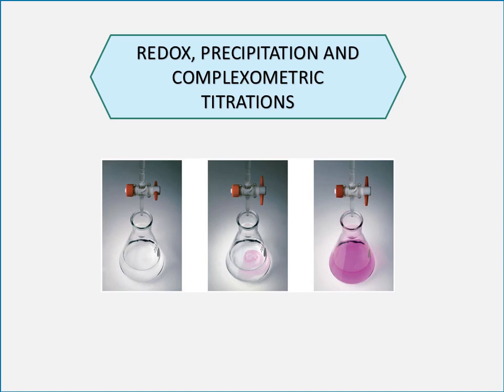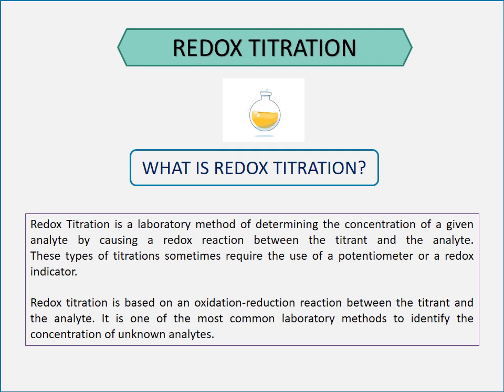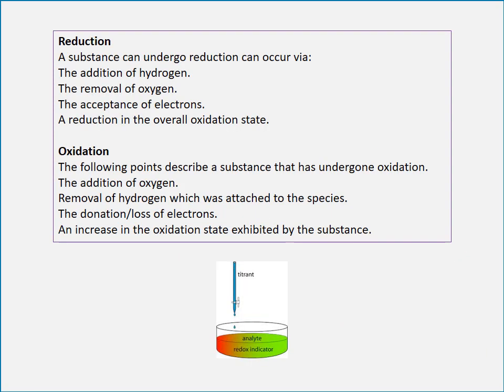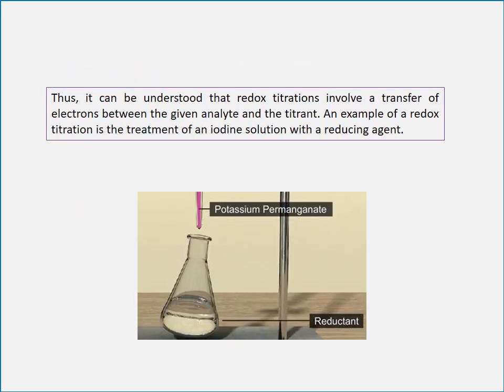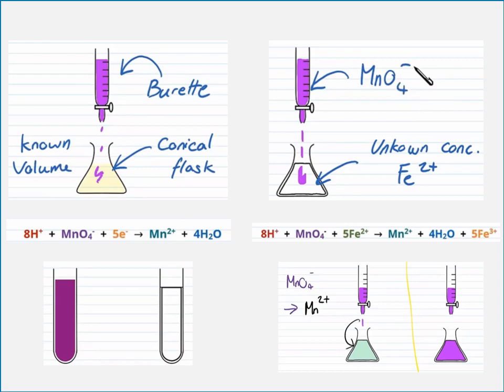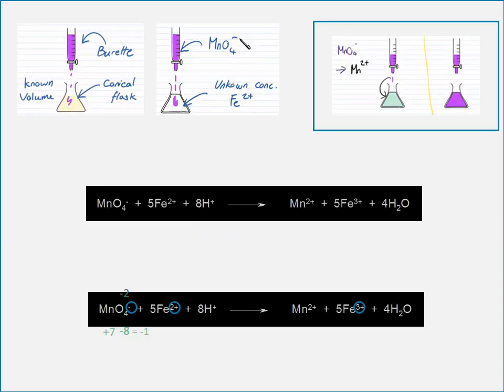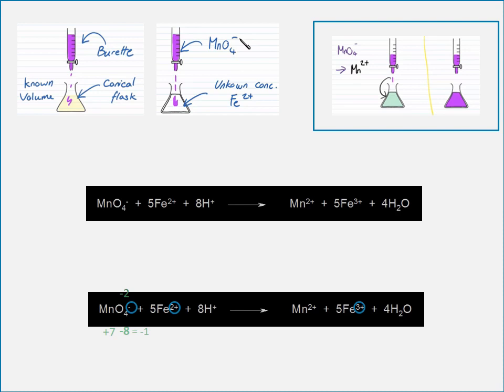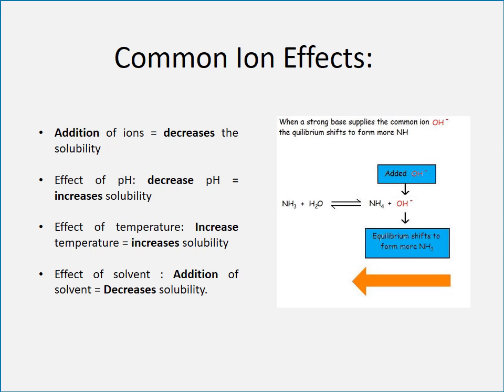REDOX PRECIPITATION AND COMPLEXOMETRIC TITRATIONS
These are types of volumetric titrations.